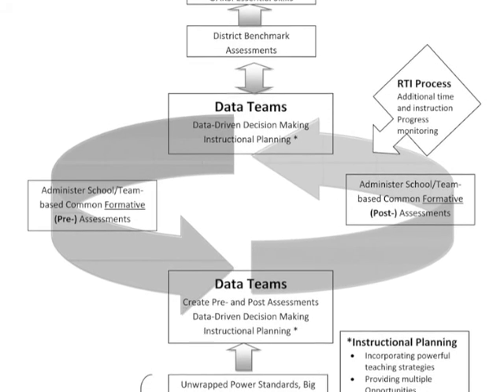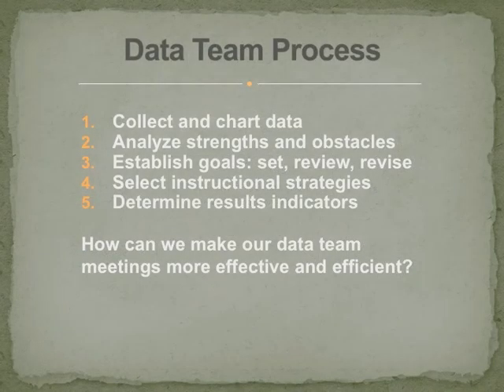Advanced Data Team Training TIPS Final